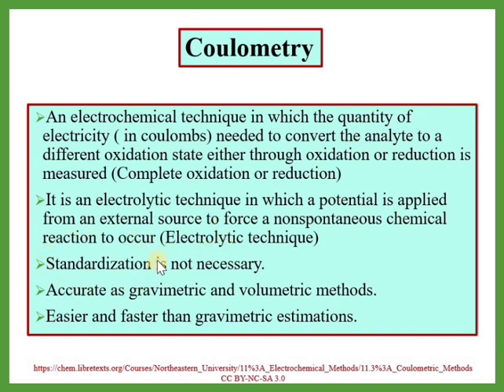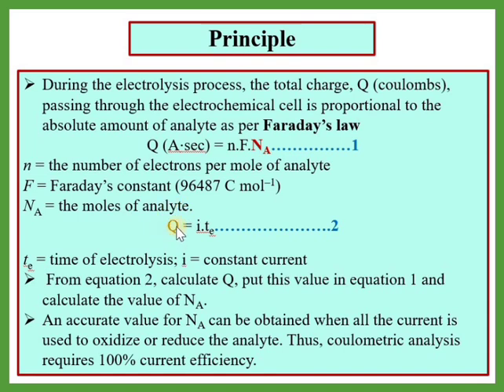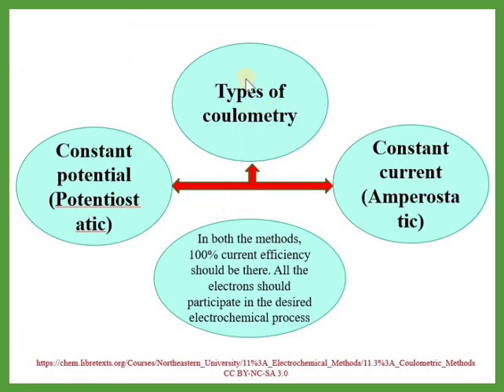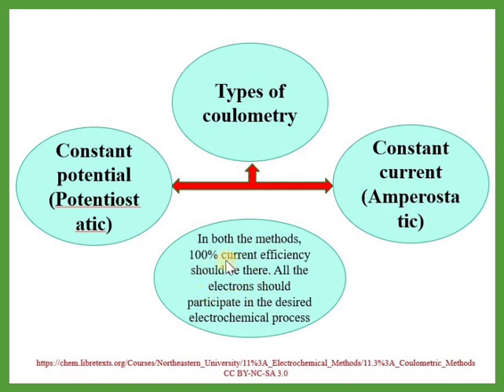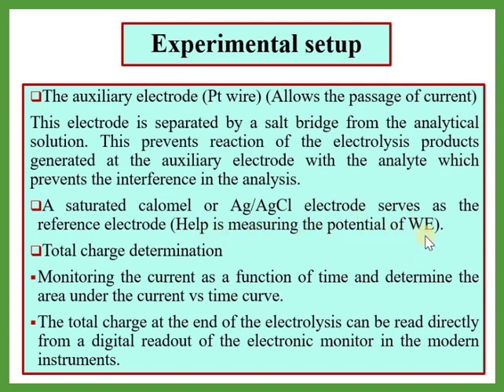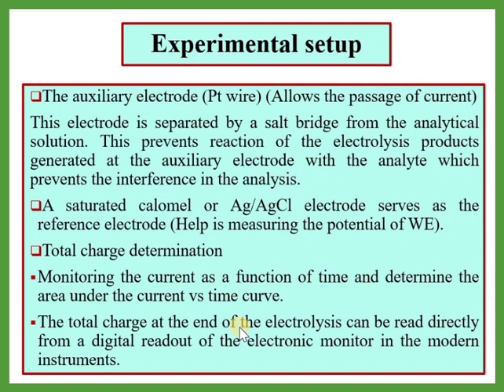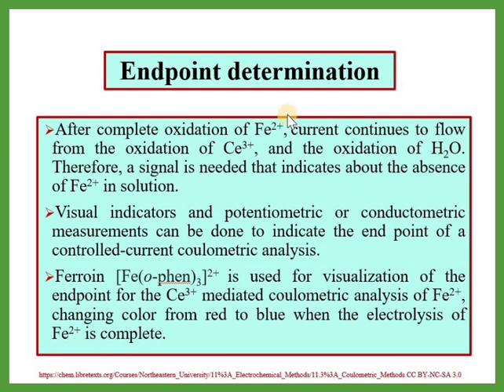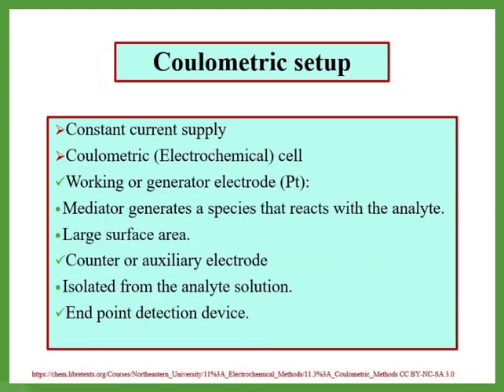Part 2, Electroanalytical Techniques, Coulometric Analysis for B Sc 5 Semester by Dr Geeta Tewari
This lecture describes about the coulometric analysis, types and applications.